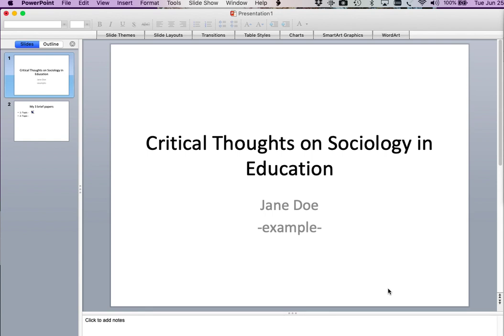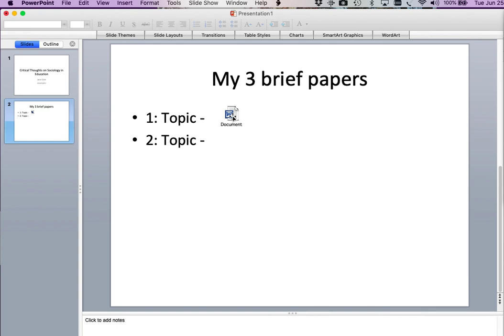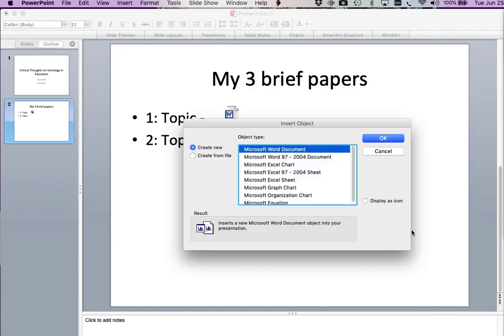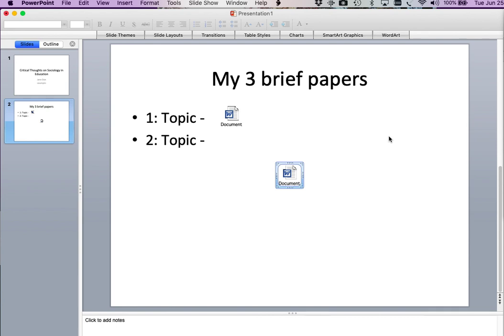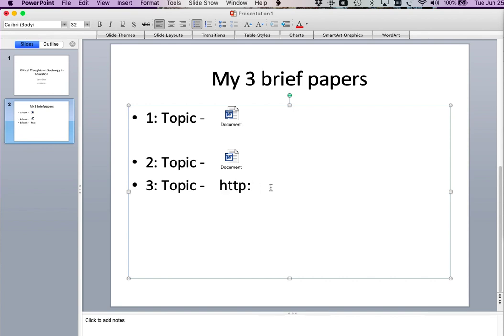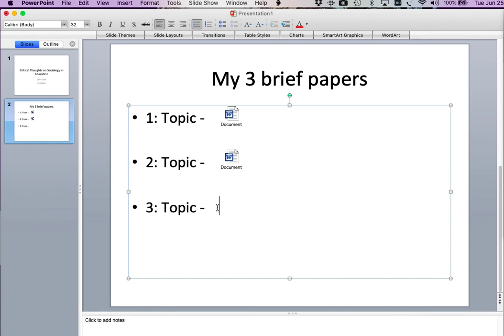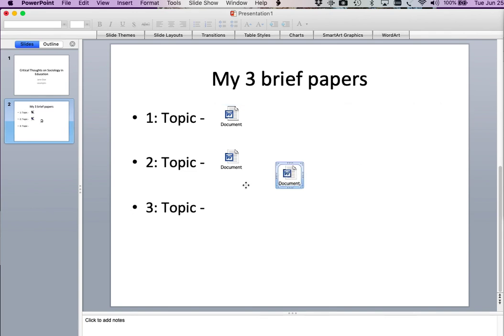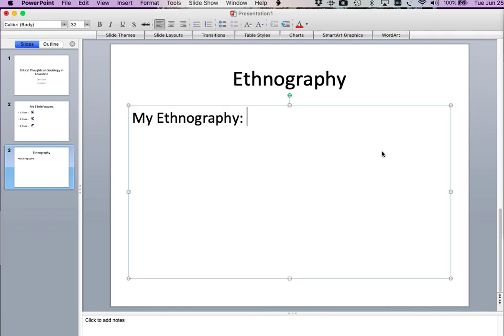Creating a Portfolio with PowerPoint (EDUU 608)